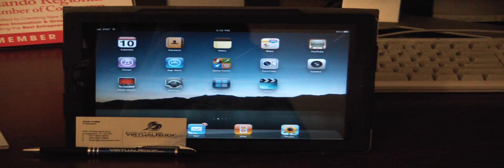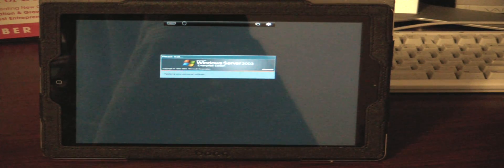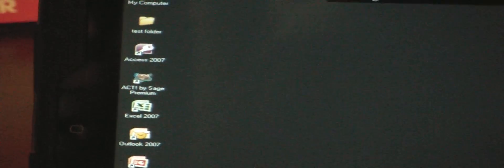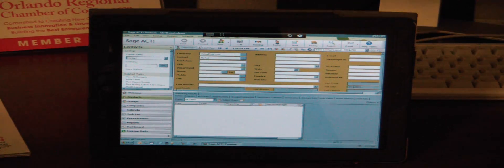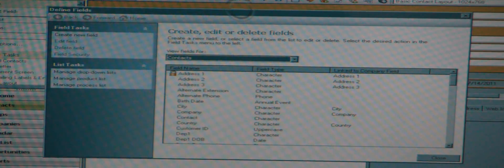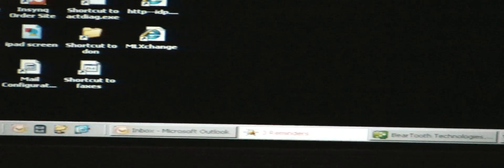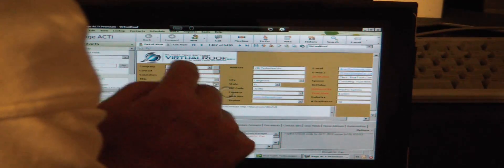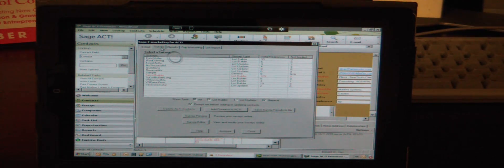ACT!, MS Office, QuickBooks on the iPad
Access the VirtualRoof servers and run full blown ACT!, MS Office, QuickBooks and many other windows based application right from your iPad.